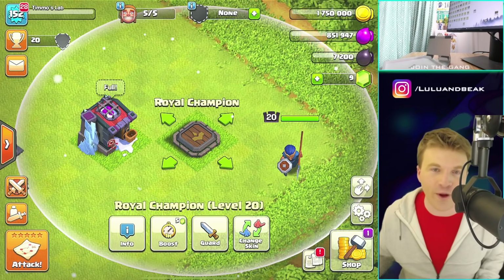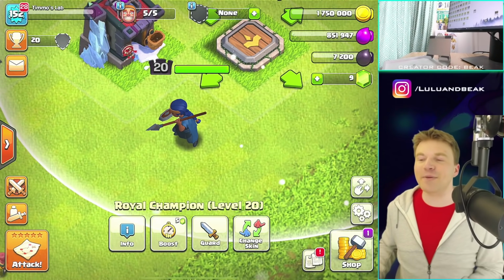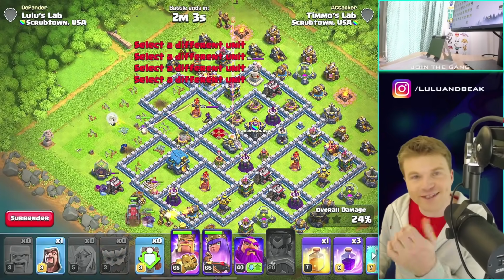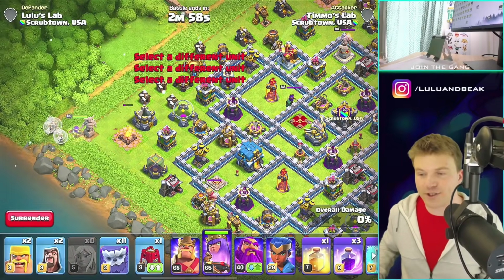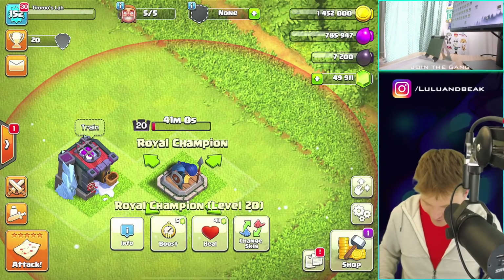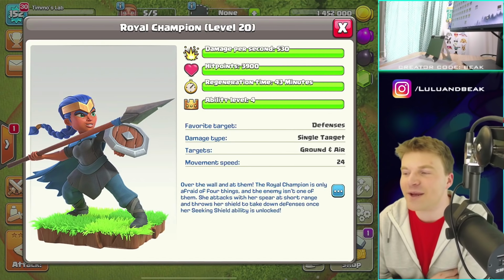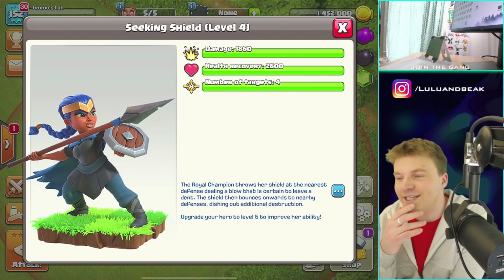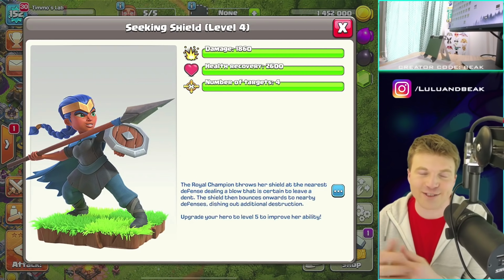NEW HERO... the ROYAL WARRIOR!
▶️ It's Clash of Clans Townhall 13 NEW HERO on Beaker's Lab! The Royal Warrior is here! That's right gang, this hero is no joke. Wait til you see her ability. ENJOY! ◀️